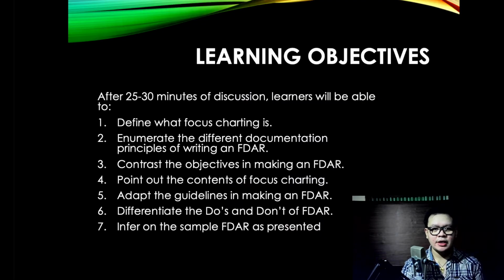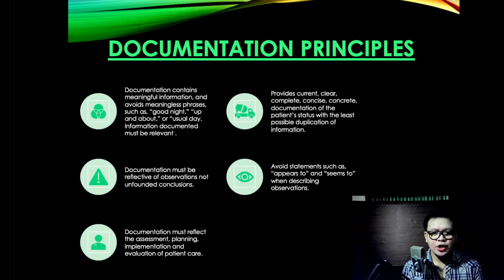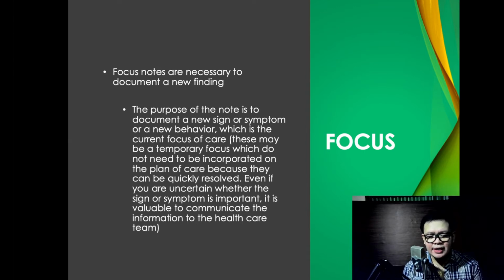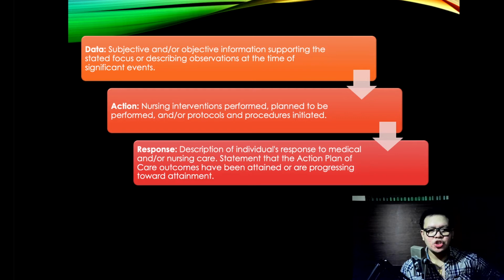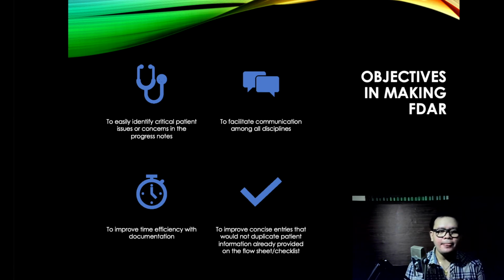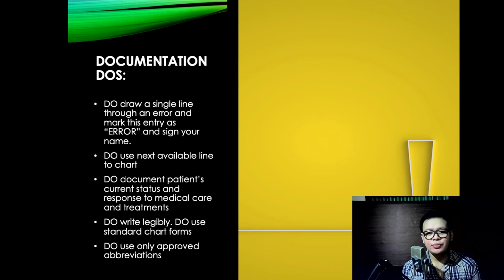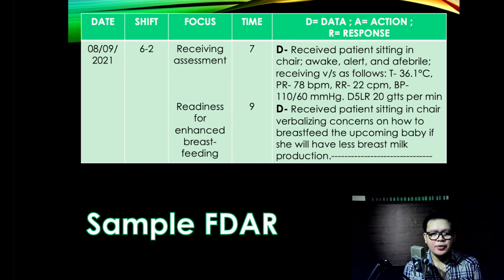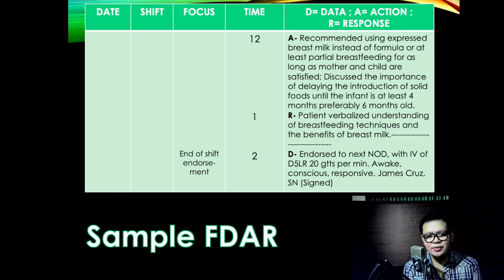Focus Data Action and Response (FDAR) Charting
Focus Charting of F-DAR is intended to make the client and client concerns and strengths the focus of care